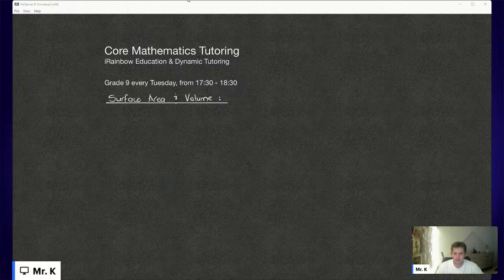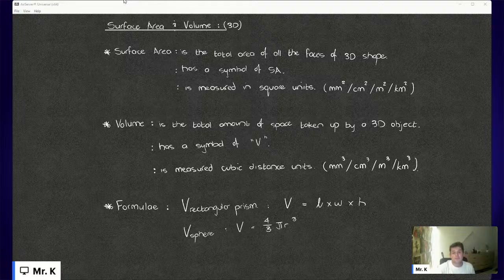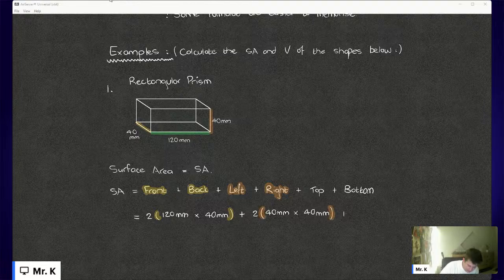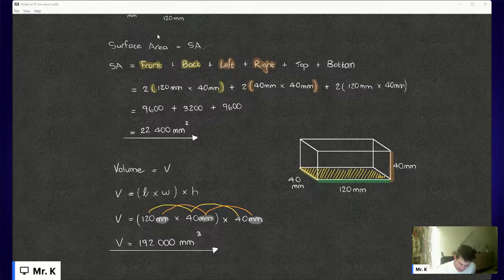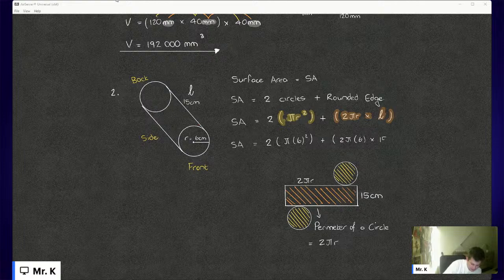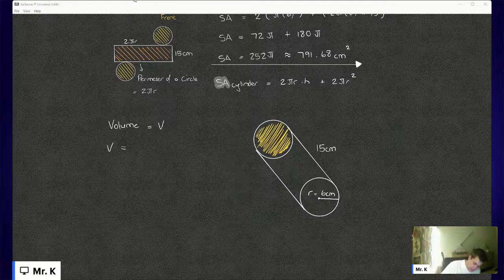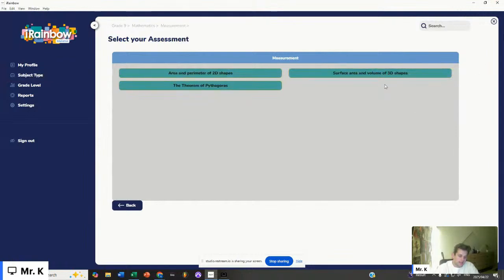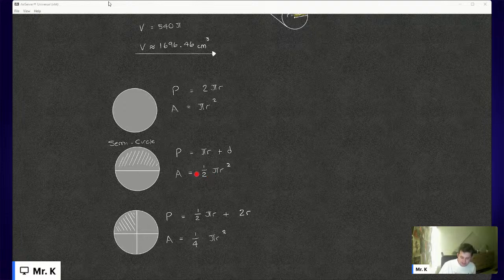Grade 9 iRainbow Tutoring